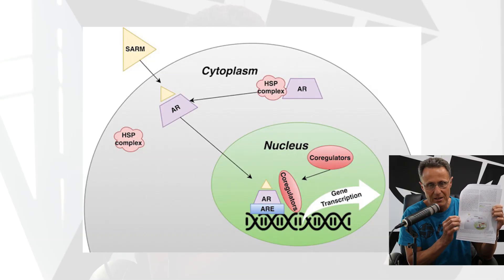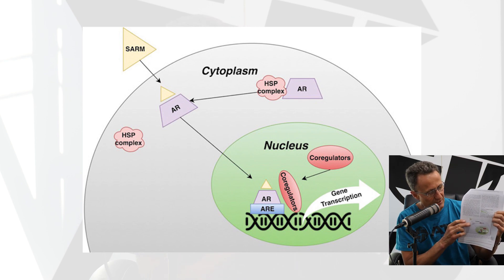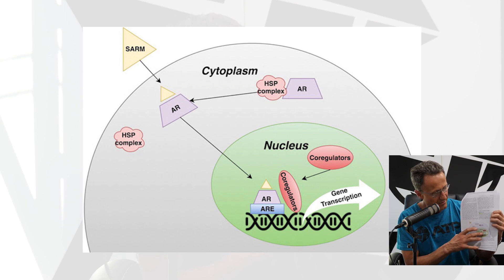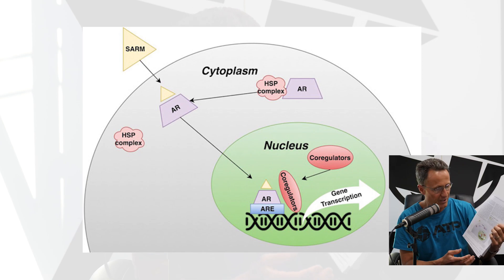Paper of the Week Ep44 - Selective Androgen Receptor Modulators (SARMS)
In this weeks episode of Paper of the Week, Stevo broaches the ever-popular topic at the moment... SARMS. What do Selective Androgen Receptor Modulators do in the body? Why are they so popular? What are the regulatory standards on their use, are they safe?